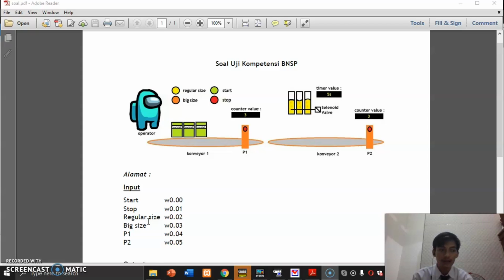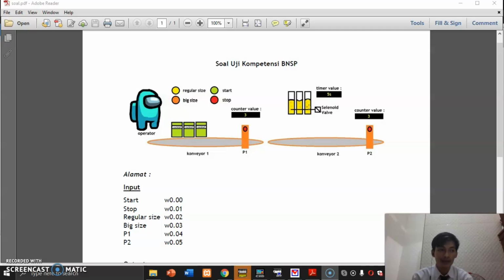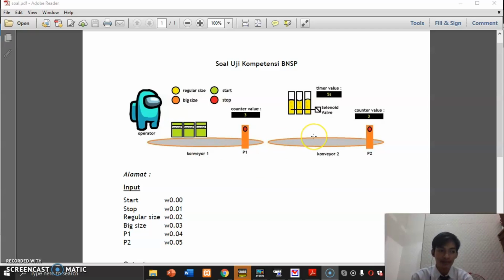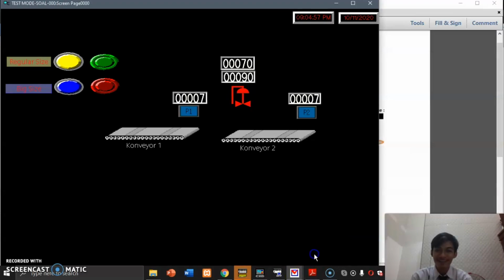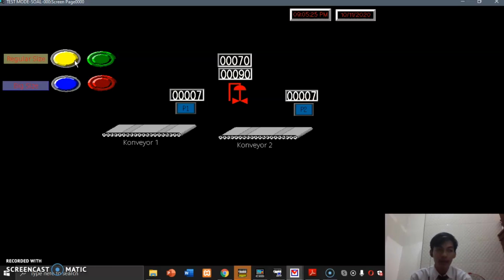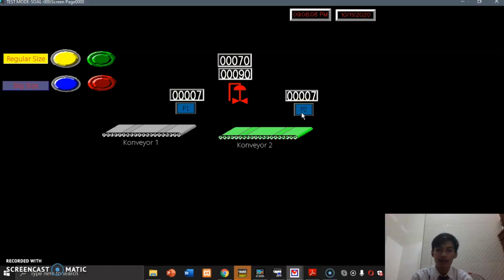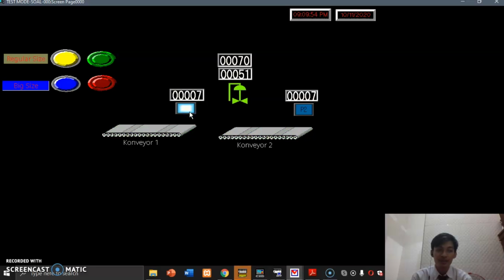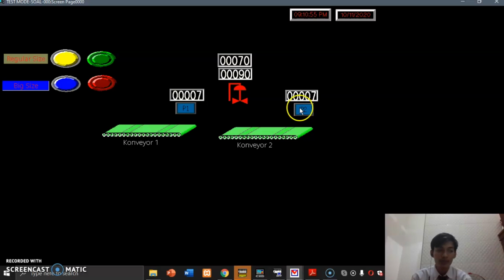PLC & SCADA Simulation Results using CX Progammer